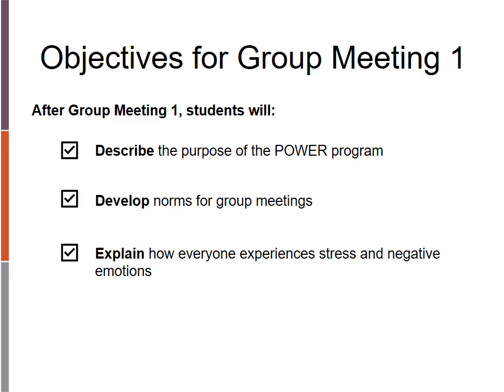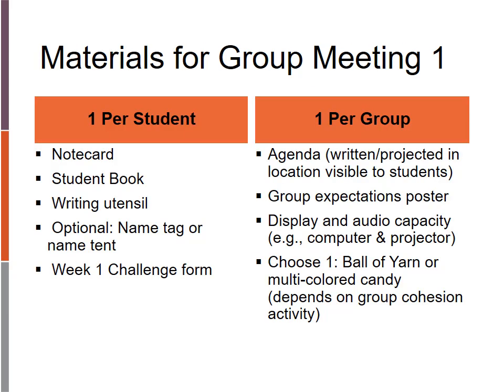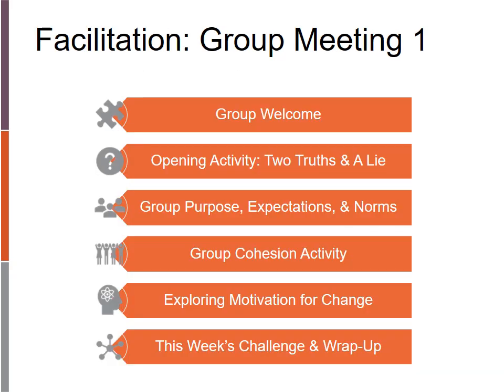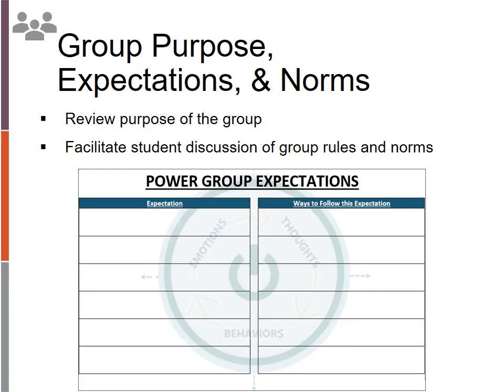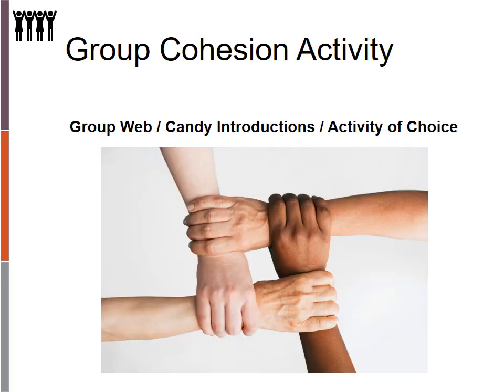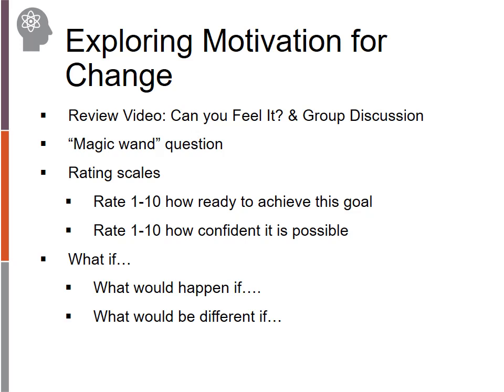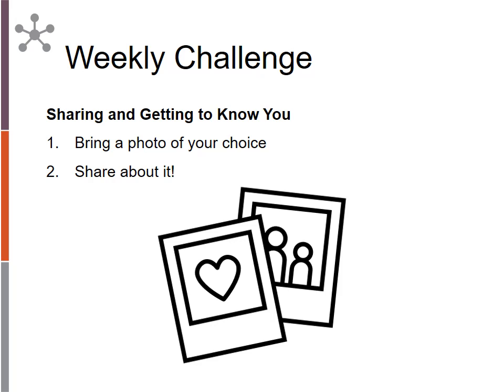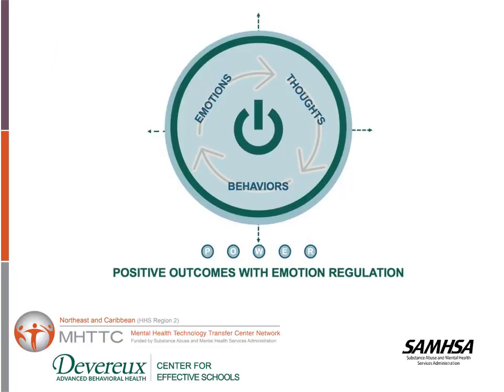04. Group Meeting 1 | POWER